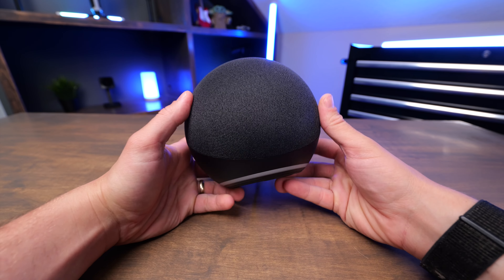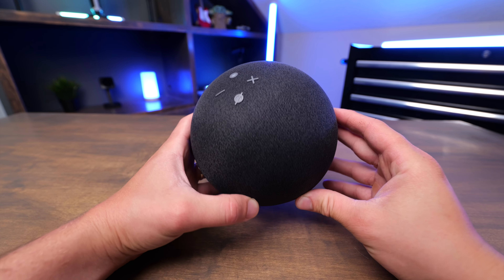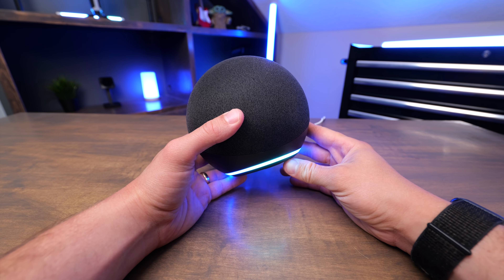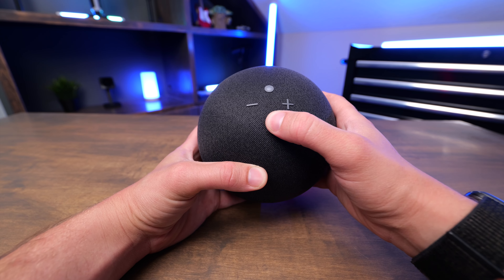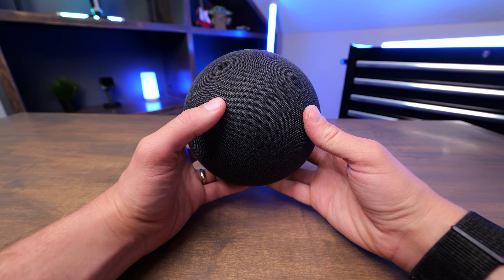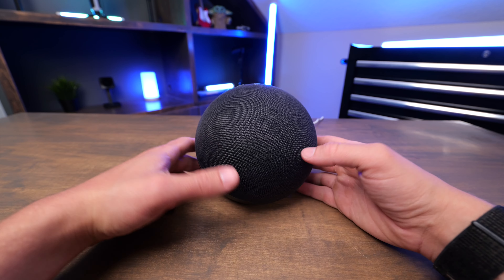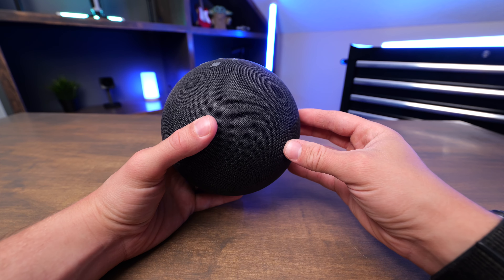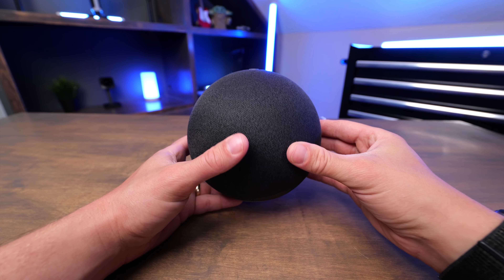Quick Review of the Amazon Echo Alexa Smart Speaker (4th Gen)